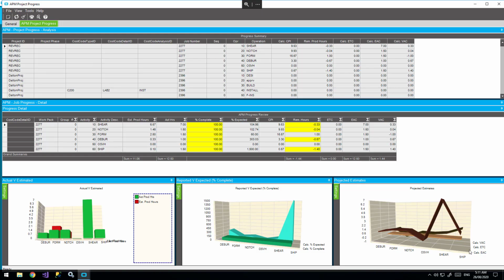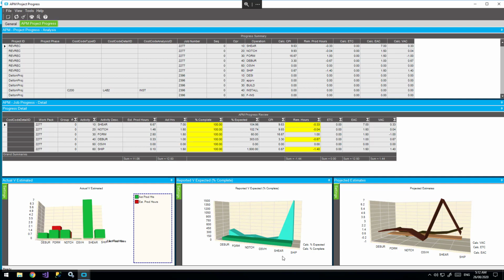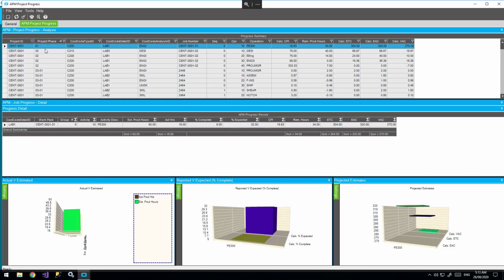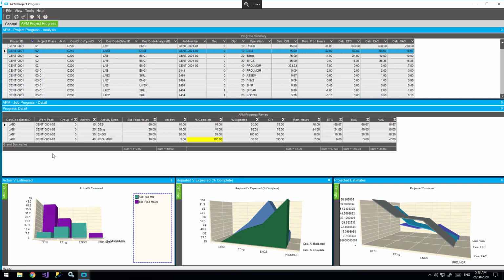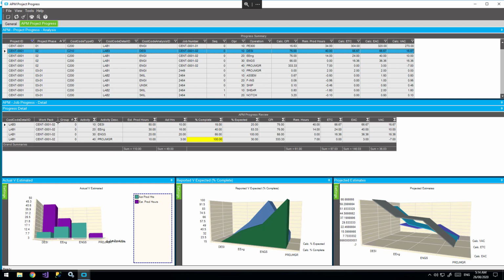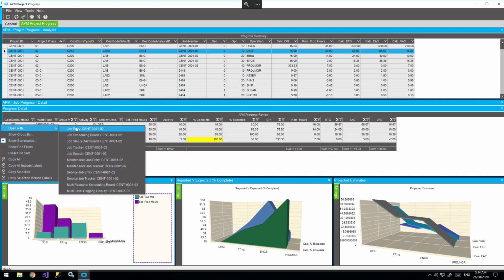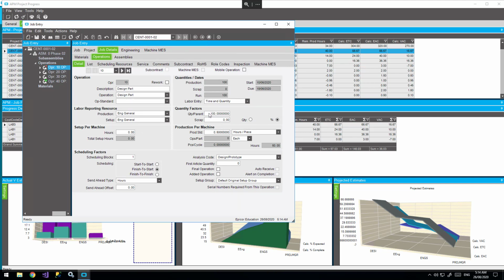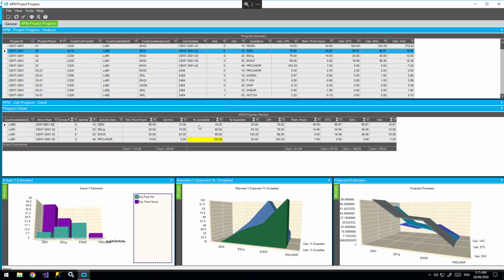Epicor Advanced Project Management (APM) Project Progress Review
Epicor Advanced Project Management (APM) Project Progress Reviews are important to keep stakeholders informed as well as ensure you keep to your all-important budget.

Epicor Advanced Project Management allows you to evaluate actual progress against expected progress via a simple, user-friendly dashboard.

Interested to find out more?